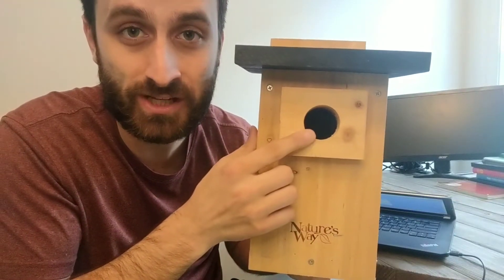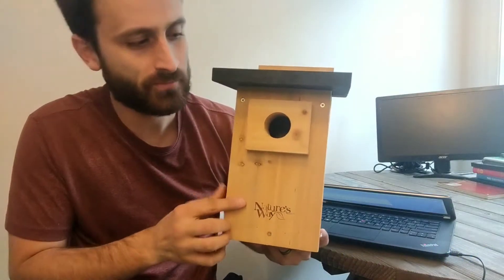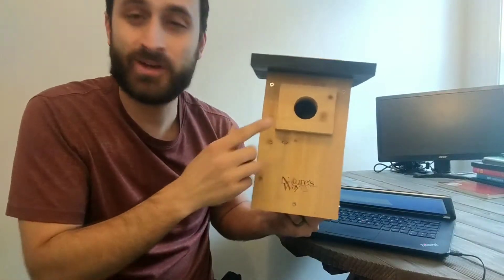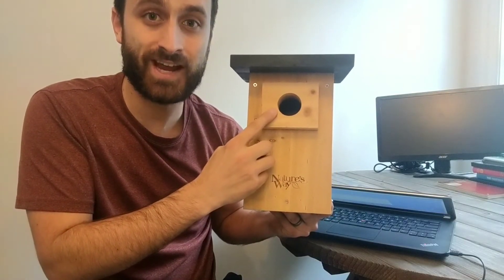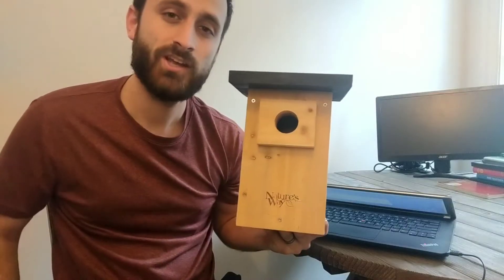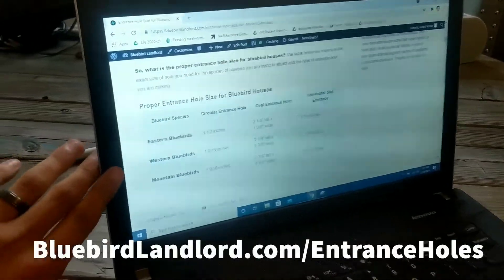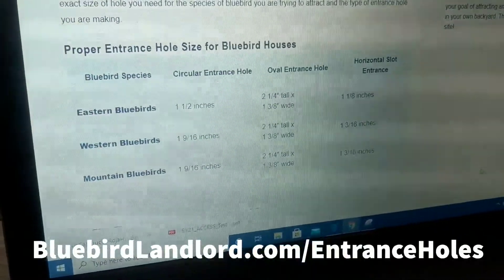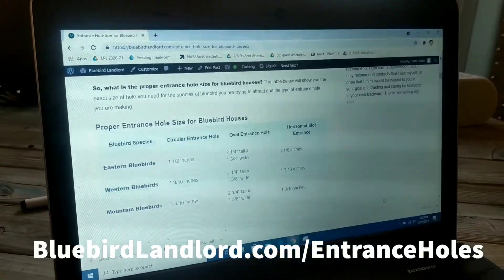Proper Entrance Hole Size for Bluebird Houses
What's the correct entrance hole size for a bluebird nest box? In this video I'll explain the exact entrance hole size you'll need to use for all three species of bluebirds in North America - Eastern Bluebirds, Western Bluebirds, and Mountain Bluebirds.

Whether you're using a round, oval, or horizontal-slot entrance, you can find exactly what size of entrance hole you'll need for each species of bluebird at the table I made for you on my website. (See the link below)

"Proper Entrance Hole Sizes for Bluebird Houses"